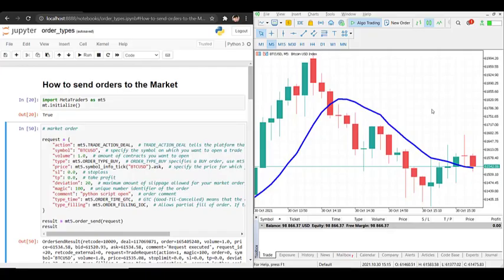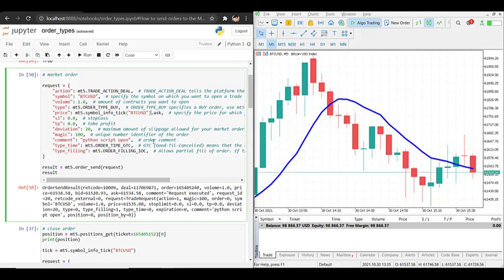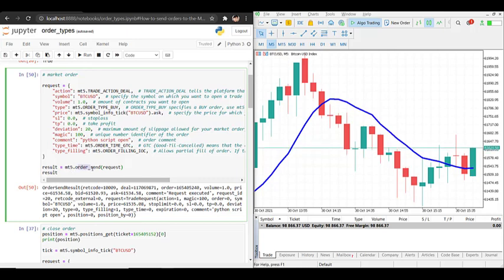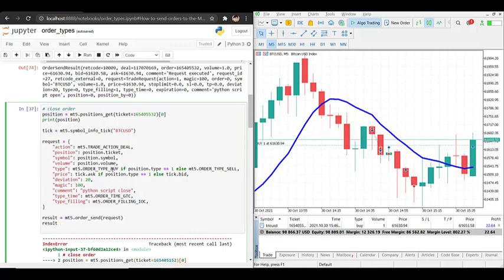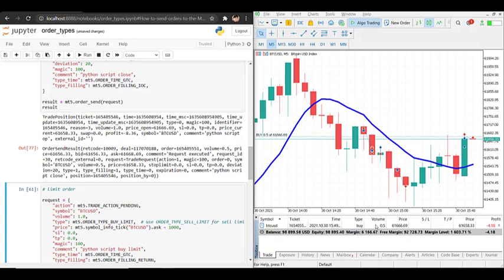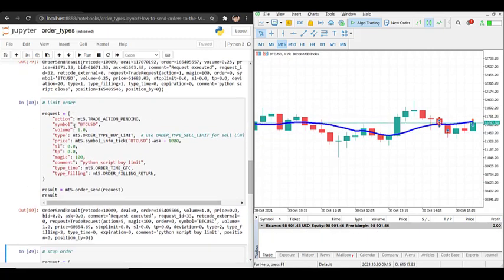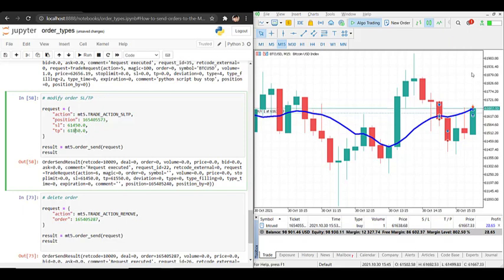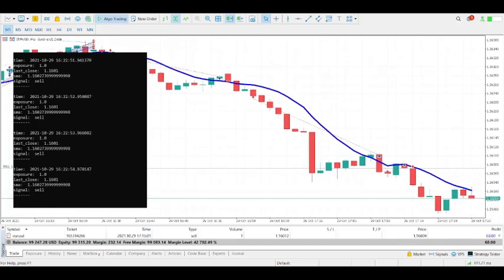How to send Orders to the Market | Trading with Python #3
ATJ Traders is an Algorithmic Trading Firm based in Prague. We are seeking investors who want to invest in our trading algorithms. Our strategy backtests and trading results are publicly shared so you can invest with confidence.

In this video, I will show you:
- How to send Orders to the Market

The content on this website does not serve as investment advice but serves for research purposes only. Your capital is at risk when trading in the financial markets. Past performance is not an indicator of future results. The use of ATJ Traders' content or 3rd party investment services is solely at your own discretion and responsibility.

ATJ Traders may receive rewards from clicks or purchases generated from those links.